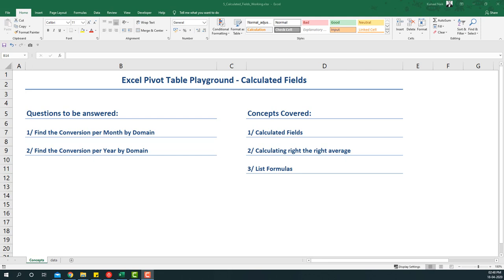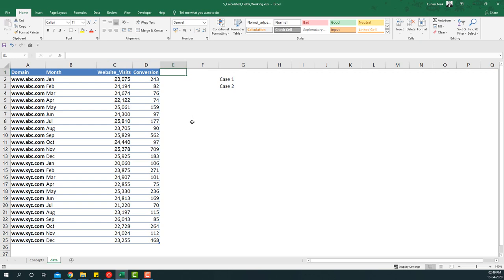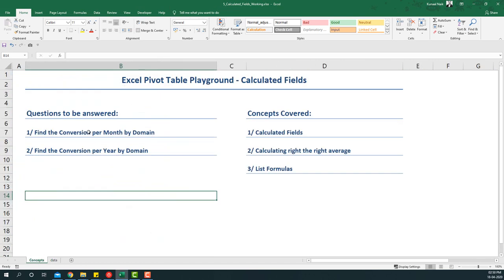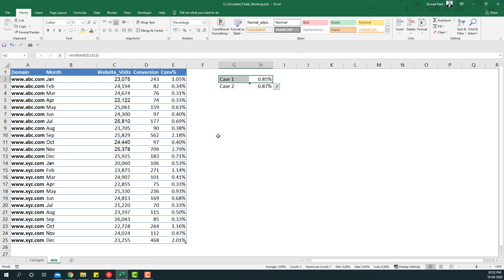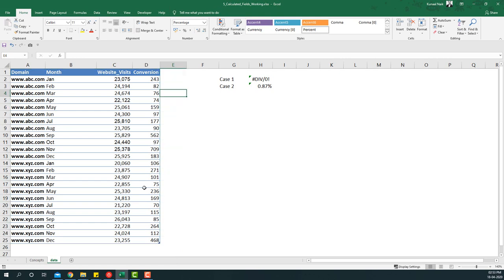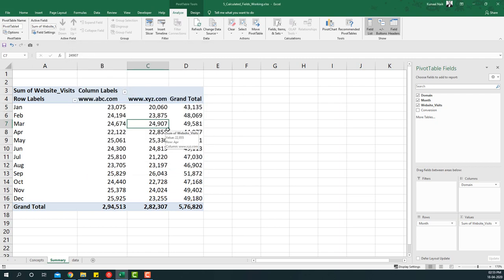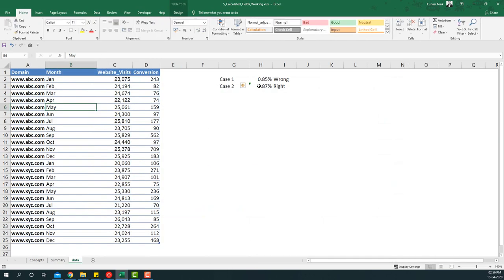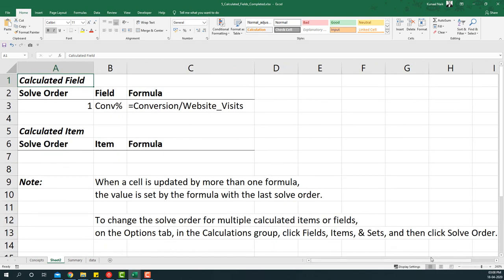Pivot Table Playground #5 - Calculated Fields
Creating another field is called Calculated Fields. Within tables, it's easy to create them. However, with Pivot tables we can do it easily too. In this video, we will learn how to create Calculated fields with Pivot Tables.